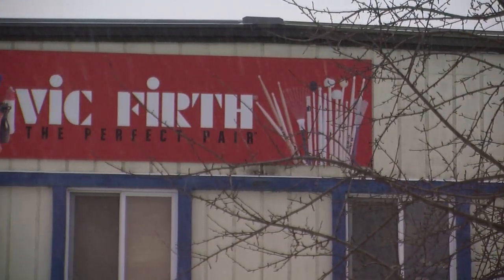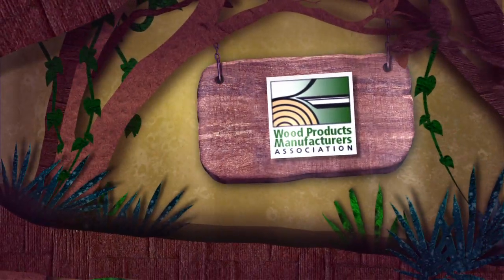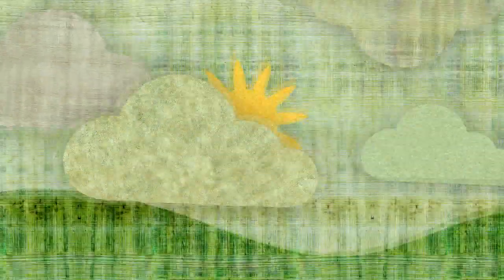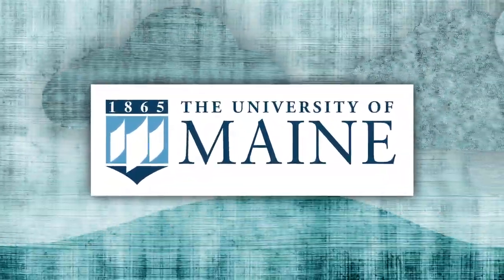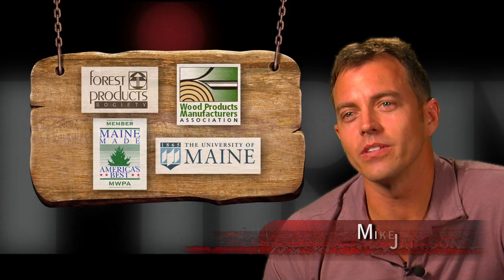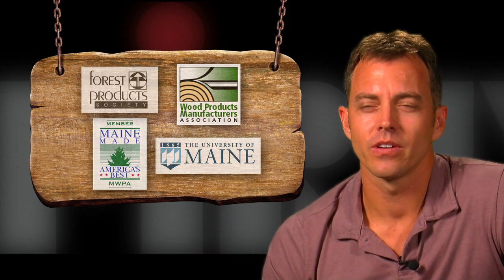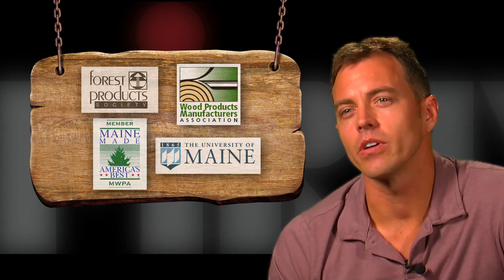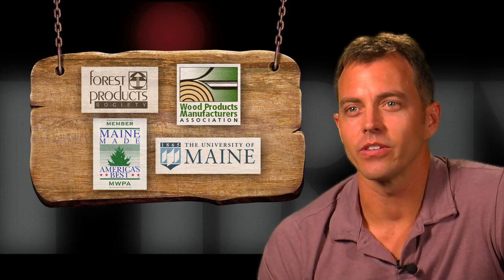Vic Firth Factory Tour (Part 2)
The science behind the wood! Did you know that Vic maintains great relationships with several wood science organizations to ensure the quality of their wood? After all, that's where a great drumstick begins!

EXCLUSIVE PERFORMANCE: Jojo Mayer

Vous êtes francophone et souhaitez découvrir l'histoire de Vic Firth en vidéo avec des sous-titres français ? Cliquez ici:

About our Factory Tour:
Through behind-the-scenes footage and one-on-one interviews with some of the world's most revered artists, the hands that play Vic explain the groundbreaking manufacturing process of the hands that make Vic.